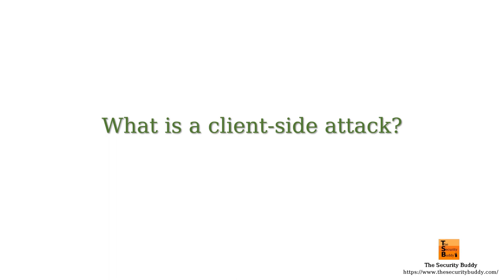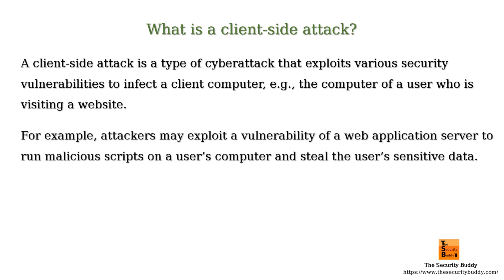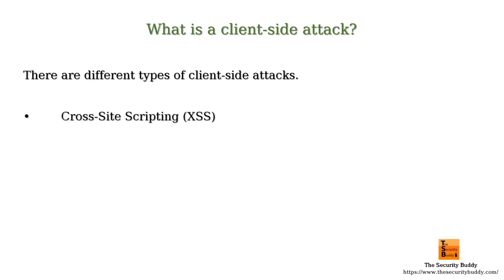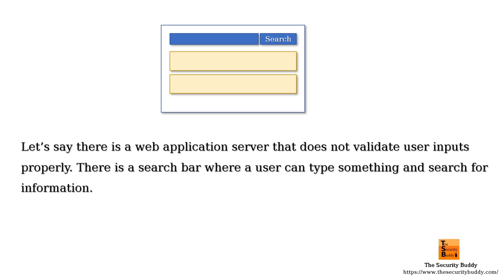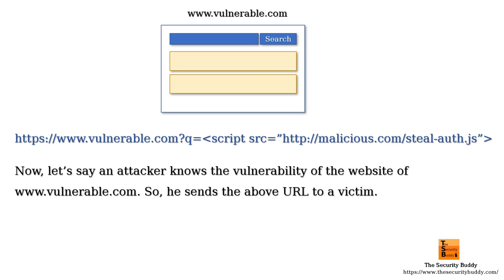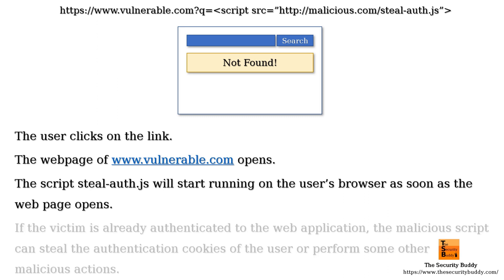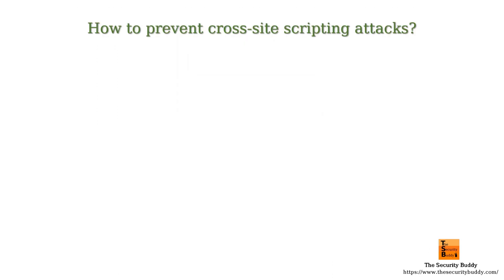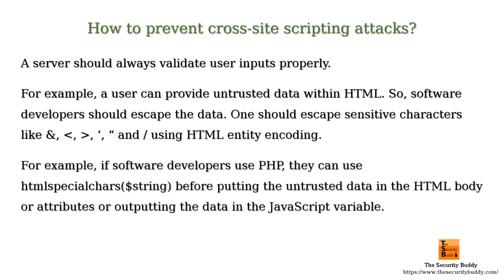What is a client-side attack in cyber security?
This video explains what a client-side attack is in cyber security. Interested viewers may find the following links helpful: